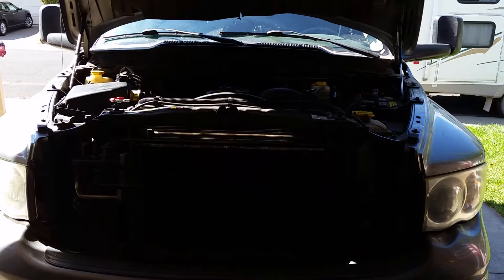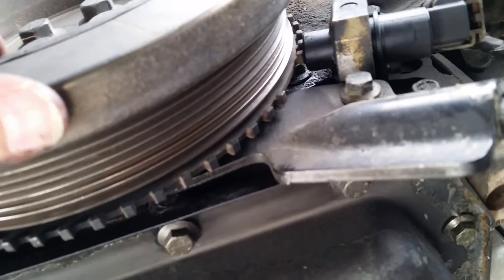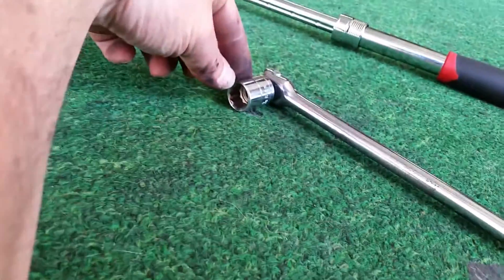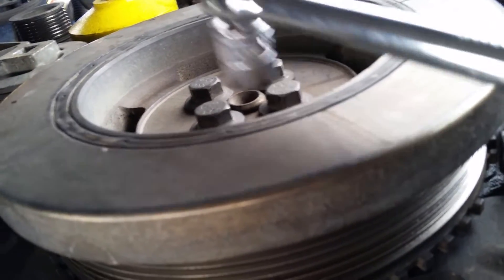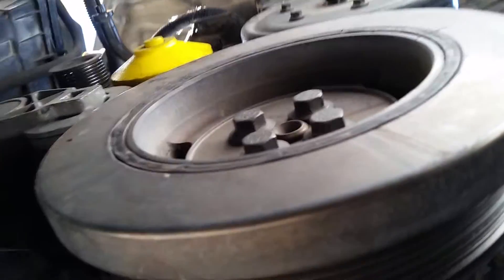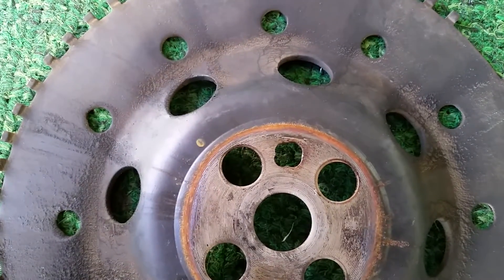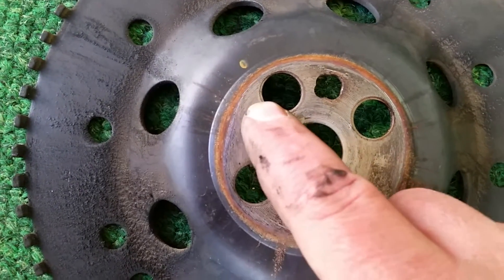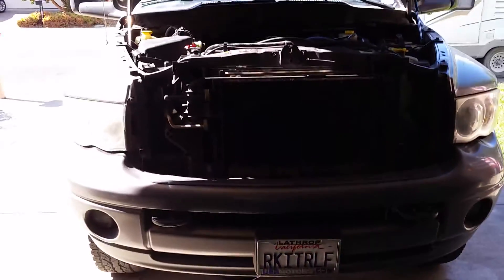2005 5.9 Cummins Tone Ring Mod Video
Shows how to perform the Tone Ring Mod on a 5.9 Litre Dodge Cummins engine.  This Mod advances injection timing up to 2 Degrees without the use of electronic tuning.